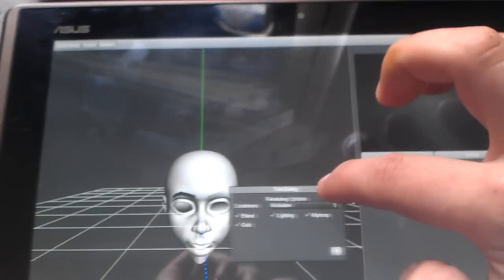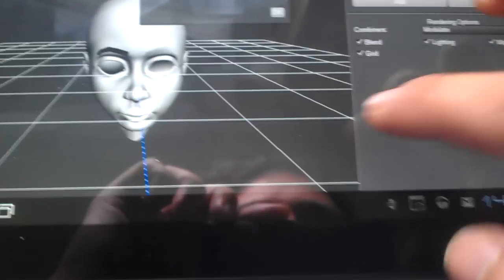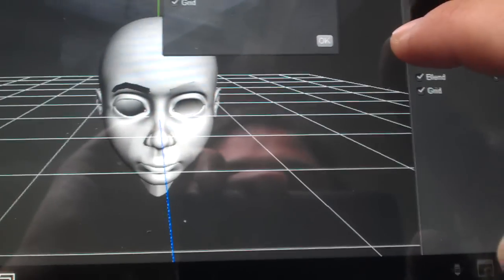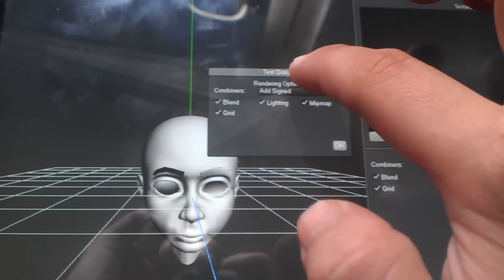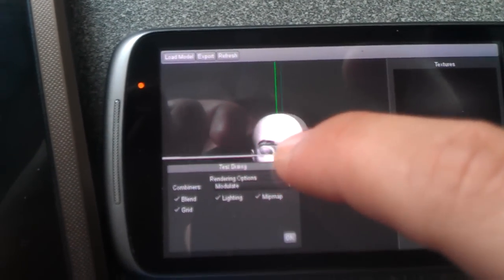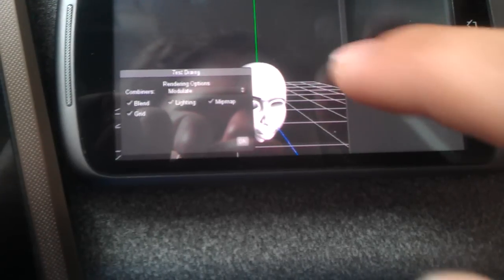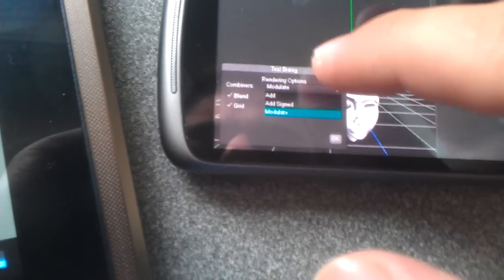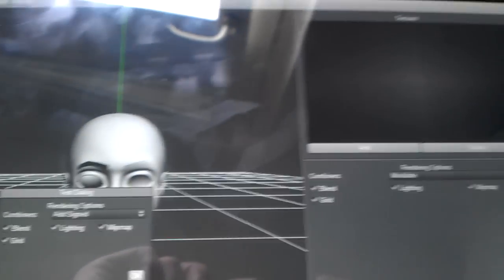Libgdx UI on Android Preview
W00t :p Of course the touch areas are way to small. But that can be easily fixed via the skin :)